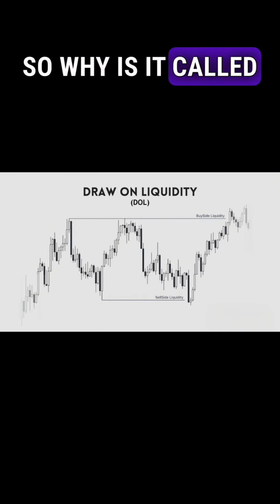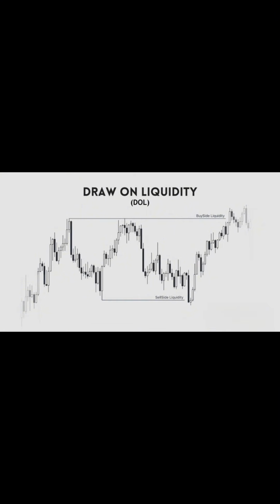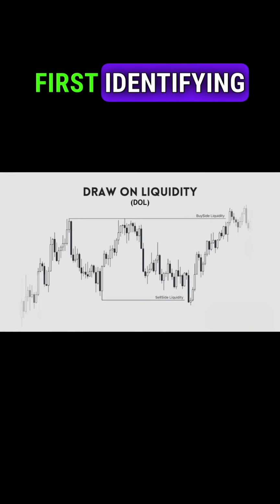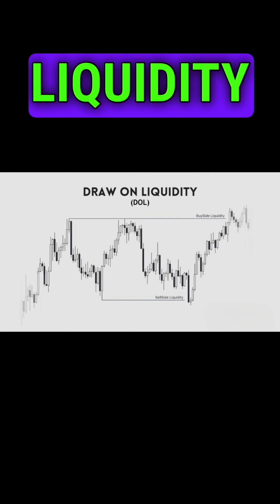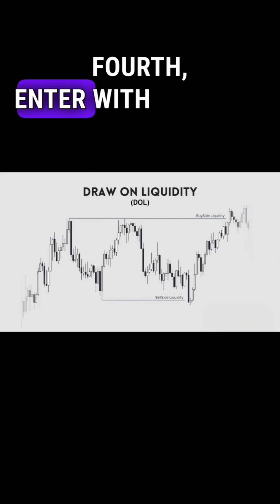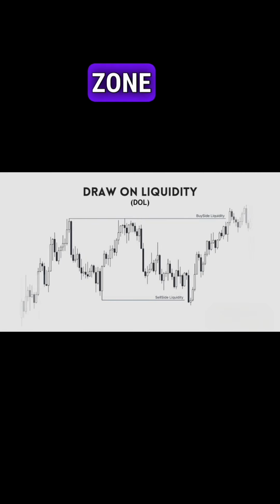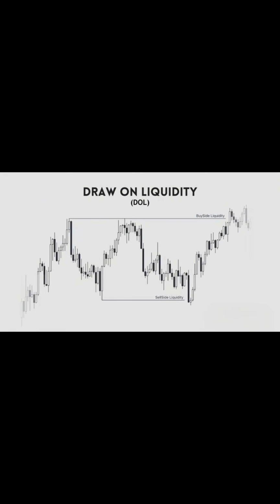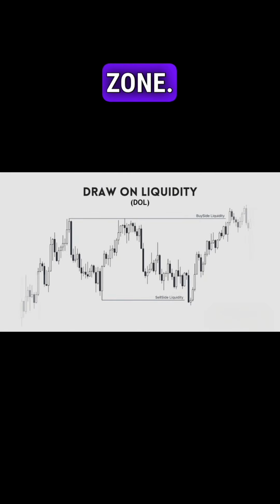The POWER of liquidity! Mastering Draw on Liquidity